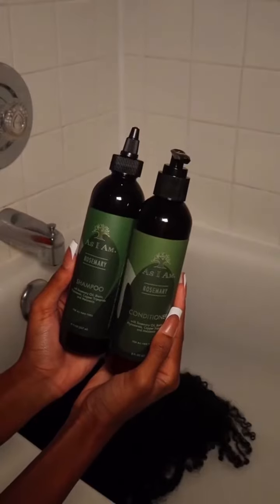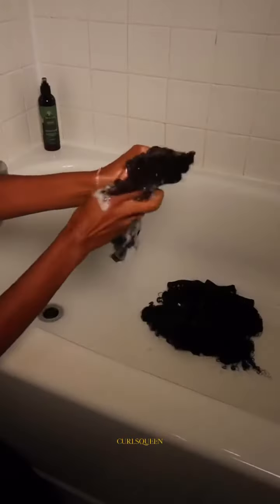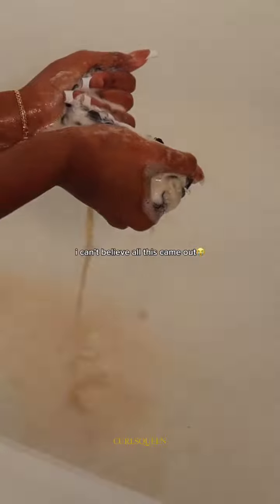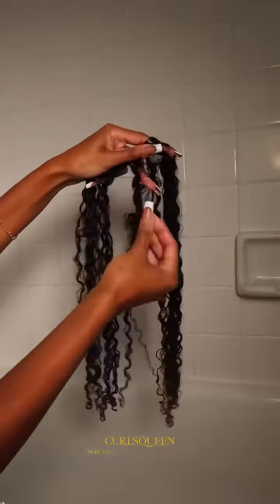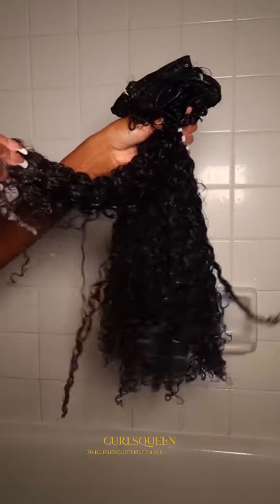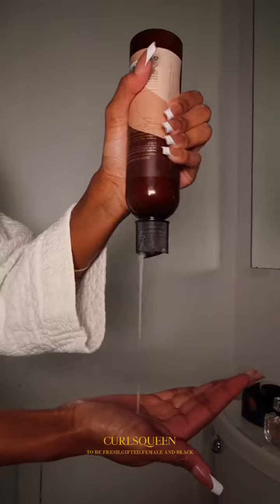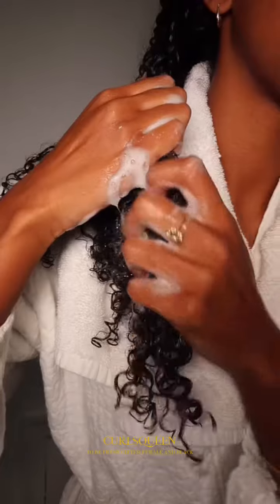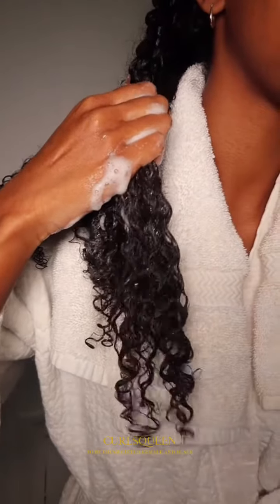May routine to revive my clip ins and grow my edges slowly😍|CURLSQUEEN